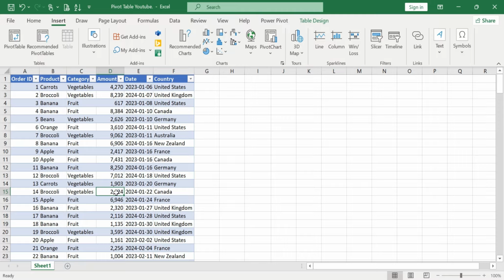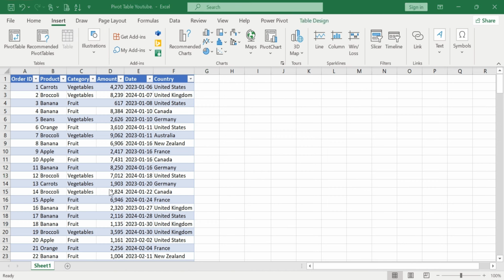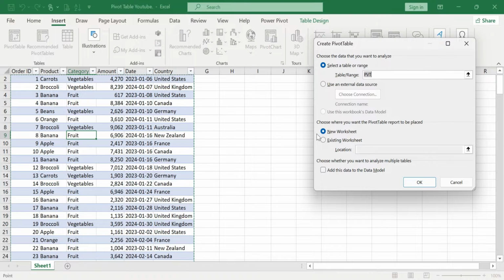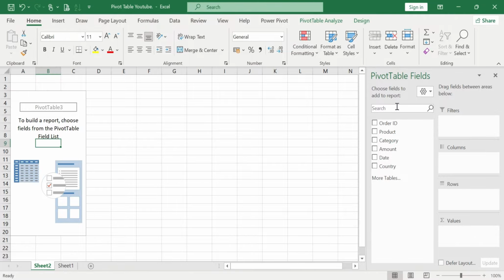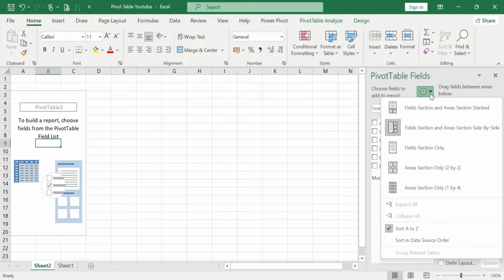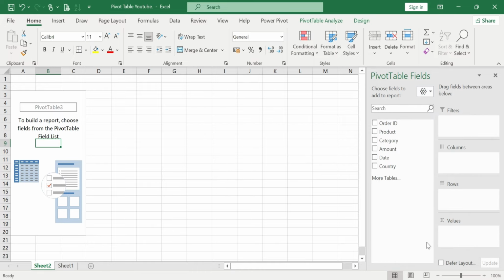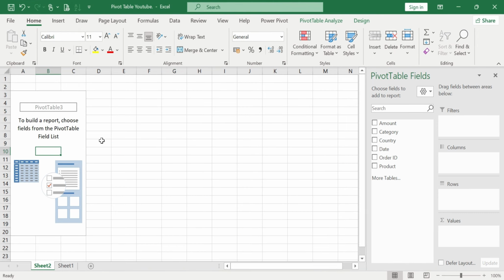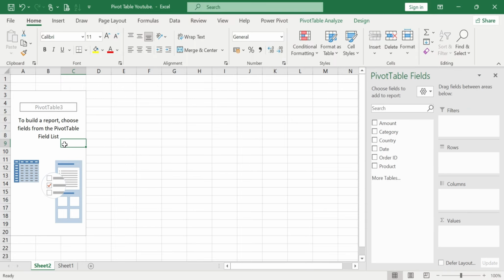Pivot Tables in Excel: Create, Arrange, and Master Data Analysis (Step-by-Step). Part 2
Unlock the power of Excel Pivot Tables! 📊 In this tutorial, you’ll learn how to create a pivot table from scratch, arrange fields (Rows, Columns, Values, Filters) for maximum insight, and understand the top advantages of using them to summarize massive datasets. Perfect for beginners and intermediate users.
0:00 - Introduction to Pivot Tables
1:15 - How to Create a Pivot Table
3:30 - Mastering Pivot Table Field Arrangements
6:00 - Top Advantages & Benefits
8:15 - Pro Tips for Better Analysis